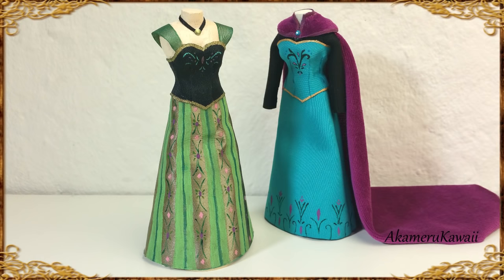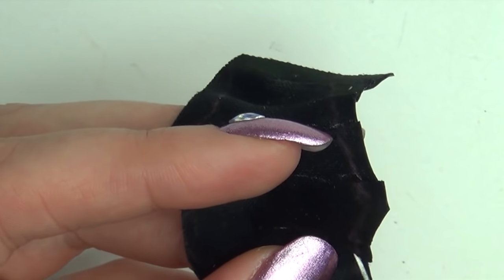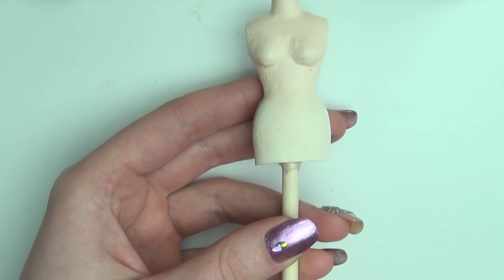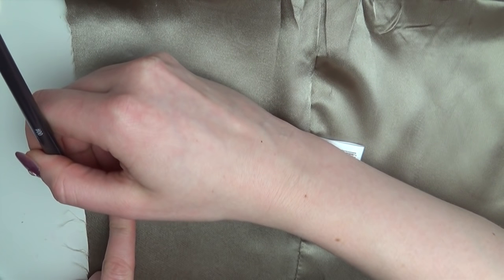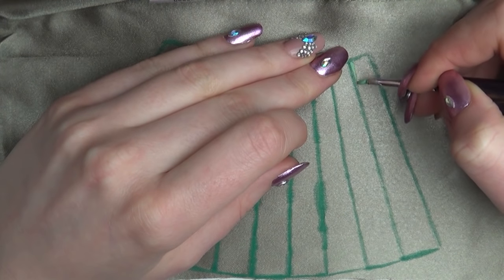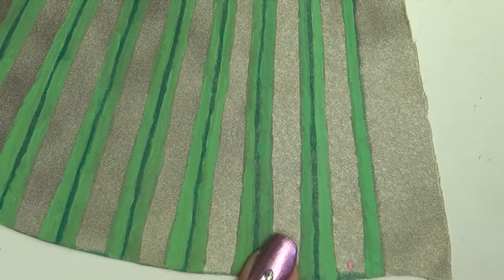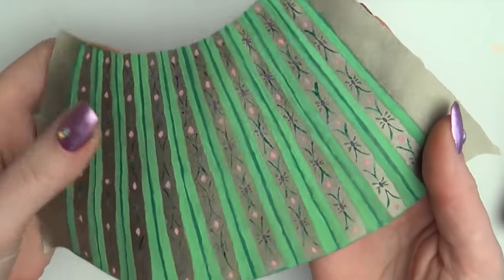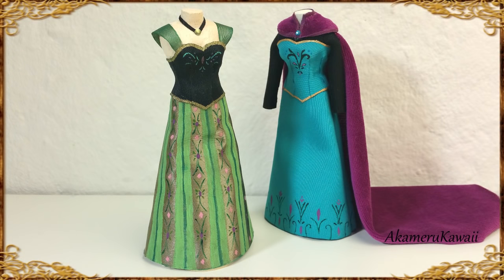Anna (Frozen) inspired Doll Dress - Fabric Tutorial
Hi guys! Today we're making this Frozen inspired Anna's Coronation dress for dolls ^^ The link to my dress form tutorial is below, if you don't have a doll to make the dress for. How I made the top is explained in more detail in these two videos;
I'm gluing the dress together to the dress form, since it is going to stay on it for display. If you wanna make it for your doll, don't glue the backs together, just add velcro or buttons.

Good to know:
I work in 1:12 scale, but you can make them in any size you want and add headpins to make them charms :) I used a mix of the polymer clay brands Fimo and Cernit, but you can use any brand you like. The liquid clay I use is from the brand Fimo.  My mold maker is from Siligum/Sili-put.